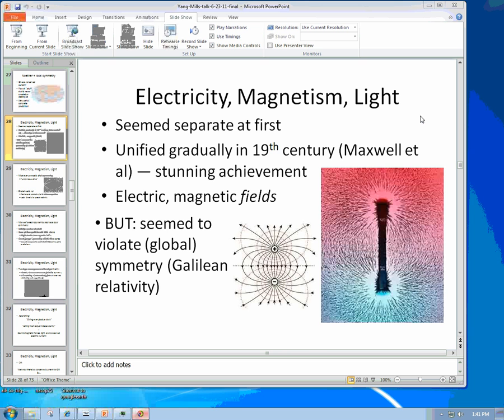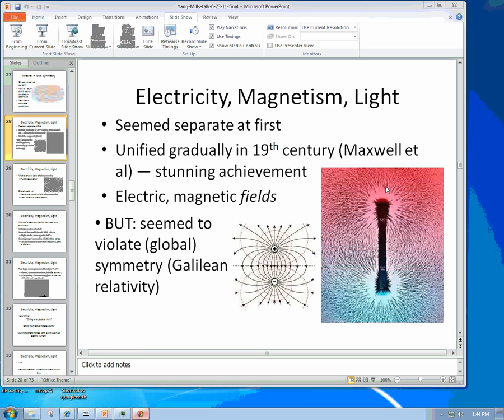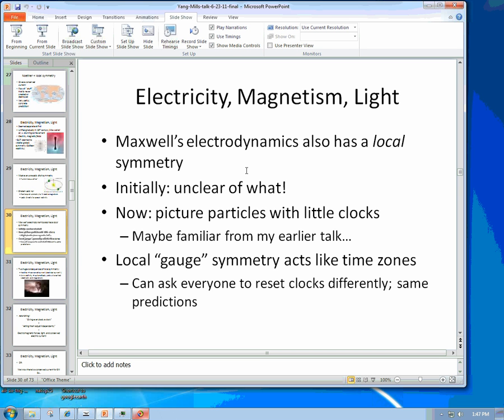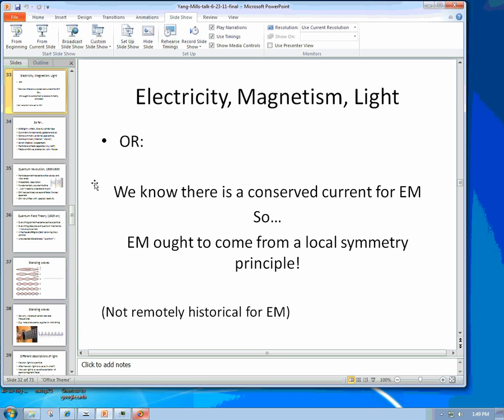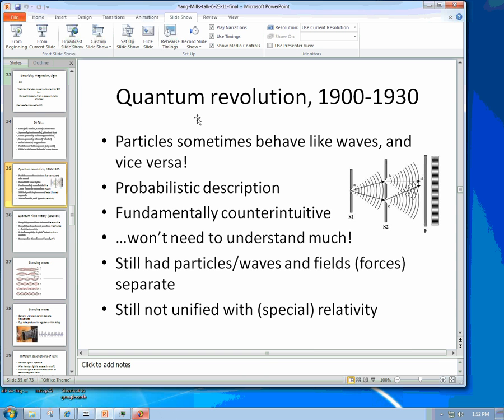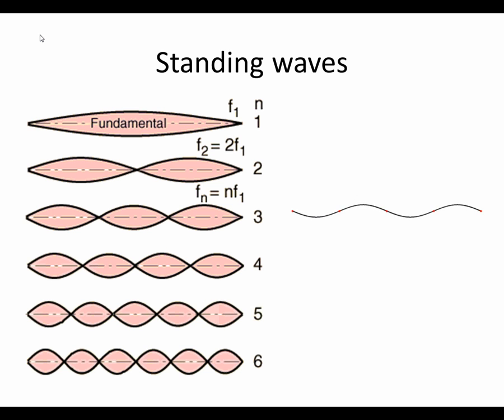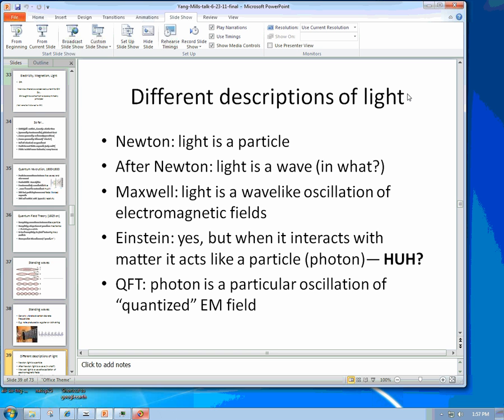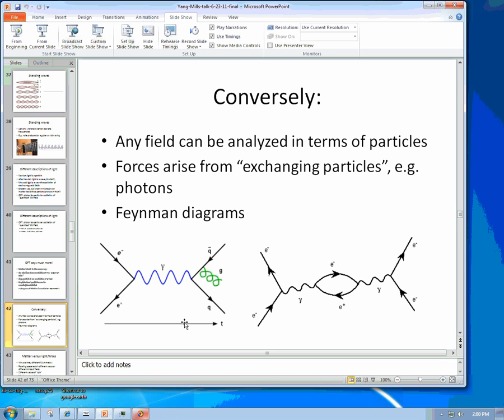Yang-Mills 4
Part 4 of a general audience talk on the Standard Model of particle physics